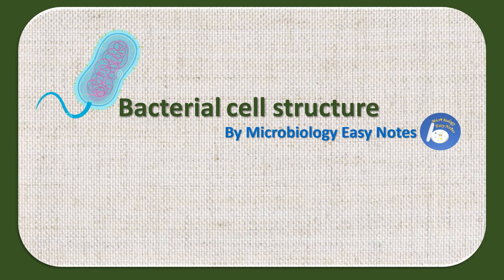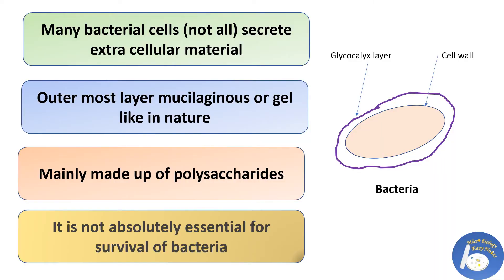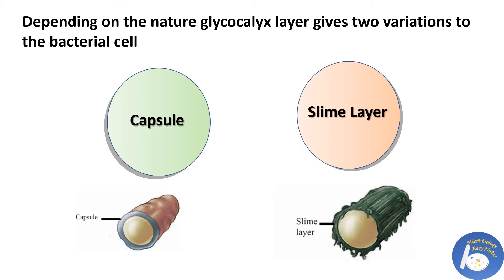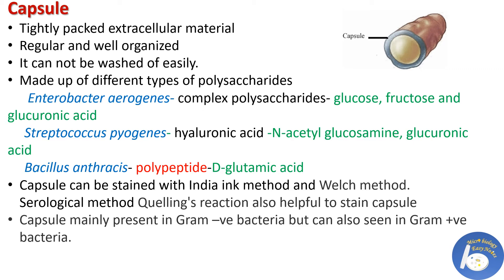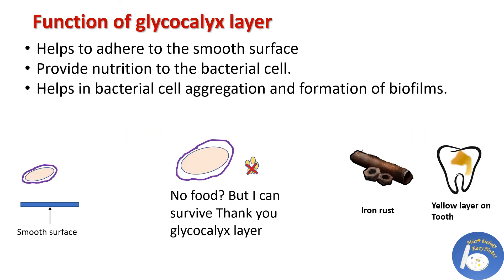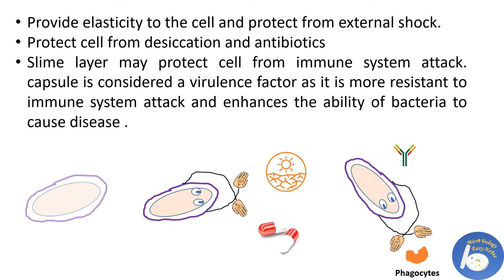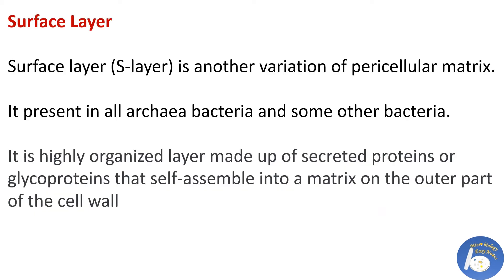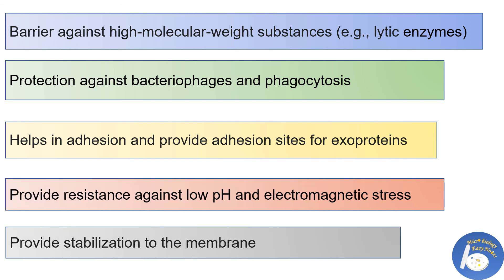Bacterial cell structure part 1-Glycocalyx layer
This video contains details about glycocalyx layer which is outer most layer of bacterial cell.

question to ask

what is glycocalyx layer in bacteria?
bacteria cell structure
characteristics of bacteria

These playlists are:
1. Interesting world of microbes:- you may know interesting facts and characteristics of microbes here.
2. Microbiology Glossary:- here you will get overview of different words and terms used in microbiology.
3. Microbiology Lessons:- here you will have lessons on different topics of microbiology. Lessons are available in Hindi also.
4. Microbe News: Latest news about microbes.

 Please do not copy paste this content without the permission of creator.